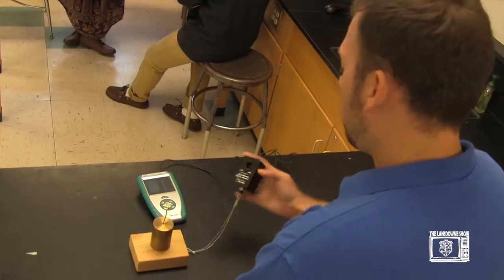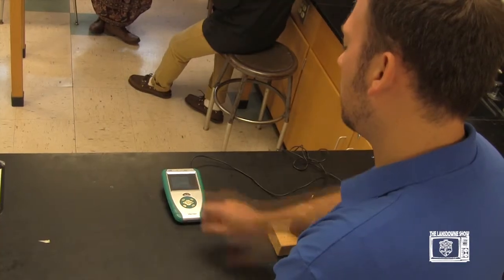The Lansdowne Show, Season 2 Episode 5 Part 1 of 3